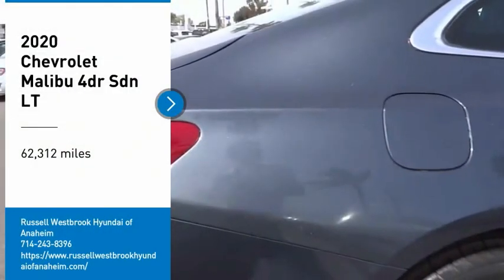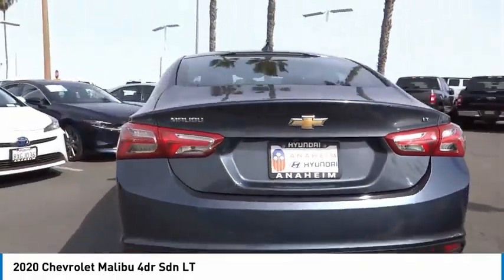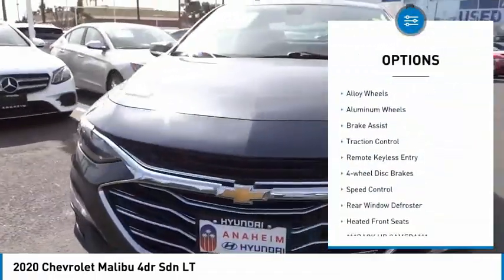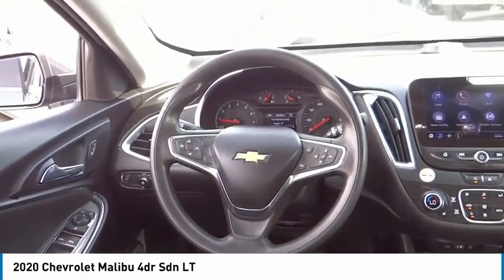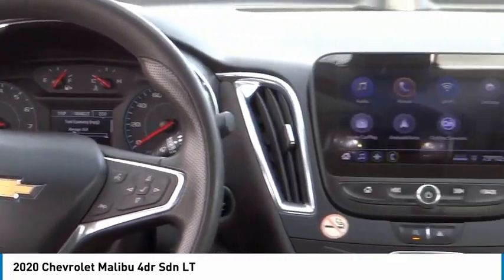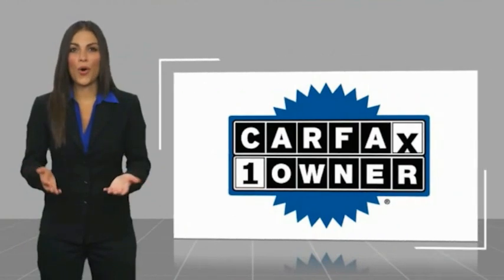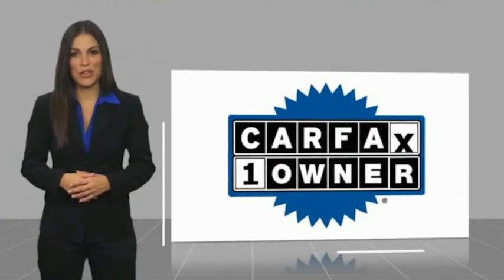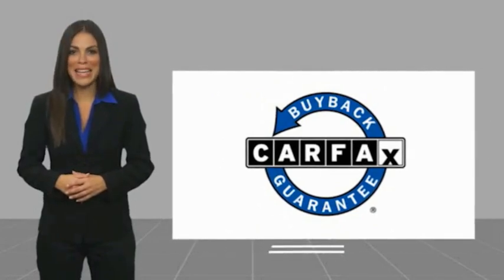2020 Chevrolet Malibu RA14146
2020 Chevrolet Malibu 4dr Sdn LT

1271 S. Auto Center Dr.

2020 Chevrolet Malibu Shadow Gray Metallic CVT 1.5L DOHC ***BLUETOOTH WIRELESS / HANDS FREE***, ***USB PORTS***, ***MOONROOF / SUINROOF***, ***BACK UP CAMERA***, ***POWER DRIVER SEAT***, ***PUSH BUTTON IGNITION***, ***HEATED FRONT SEATS***, ***CLEAN CARFAX***, ***ONE OWNER CARFAX***, Apple Car Play & Android Auto. 29/36 City/Highway MPG CARFAX One-Owner. Clean CARFAX. Financing available on approved credit. Trade-ins accepted. Subject to prior sale. All Pricing and Advertised Prices for any/all vehicles offered for sale does not include dealer installed accessories which can be purchased for an additional cost. No sales to Dealers, Brokers or Exporters. For out of state purchase, customers must be present to purchase. If shipping is required, dealership must facilitate; no exceptions. Prices are plus government fees and taxes, any finance charges, $85 documentary fee, $29 electronic registration fee, any emission testing charge and $1.75 per new tire state tire fee. We make every effort to provide accurate information, but please verify before purchasing. Images, prices, and options shown, including vehicle color, trim, options, pricing and other specifications are subject to availability, incentive offerings, current pricing and credit worthiness. Images are for illustrative purposes only.